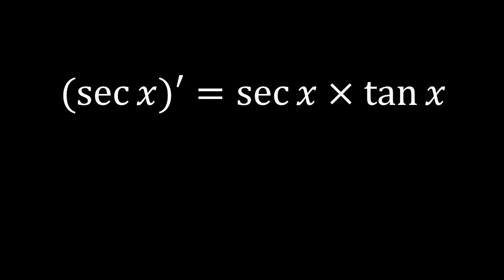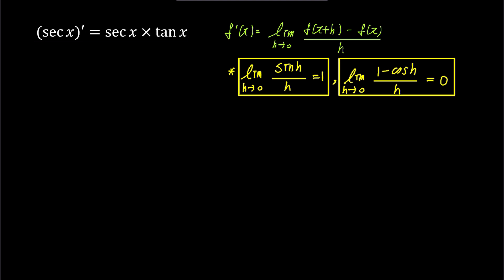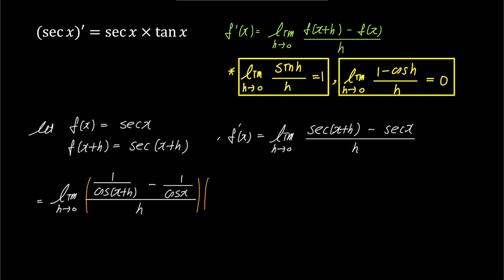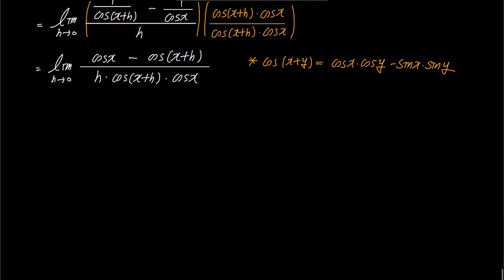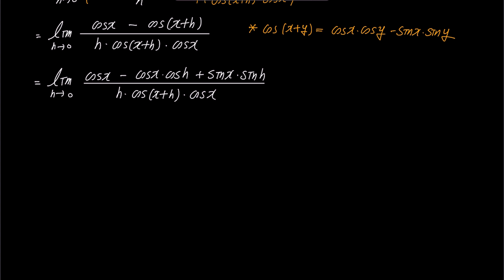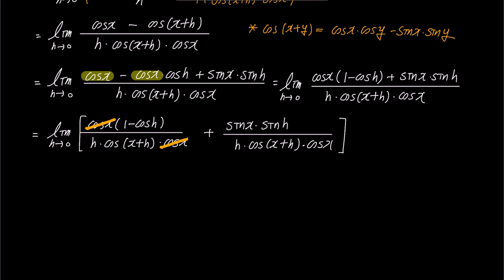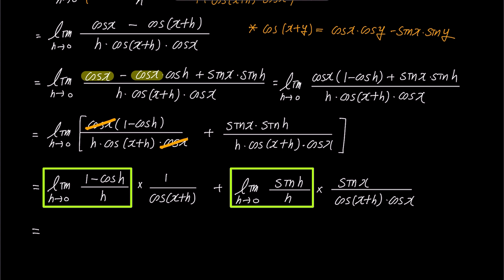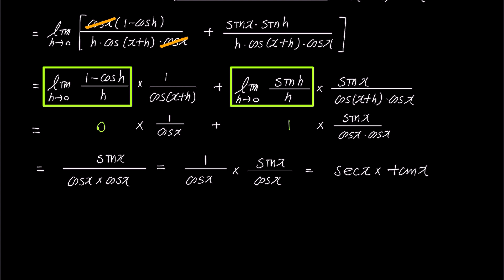Proof of the derivative of secx: A Step-by-Step Proof and Explanation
In this video, we dive into the proof of the derivative of sec(x) using limit definition of the derivative, also known as the first principle.
Follow along as we break down each step and provide a clear explanation of the process.
Enhance your understanding of trigonometric derivatives with this comprehensive tutorial.